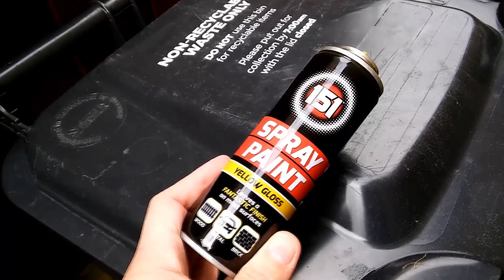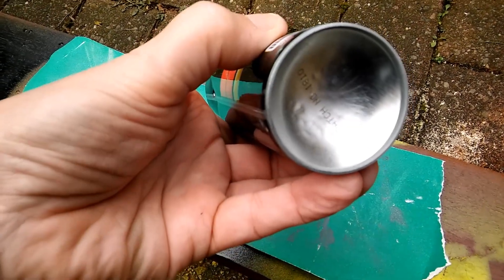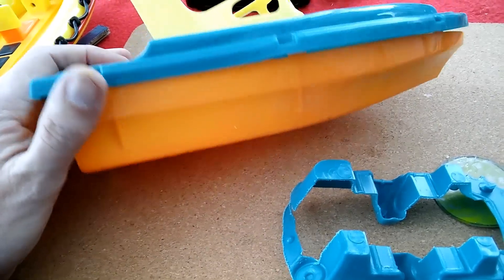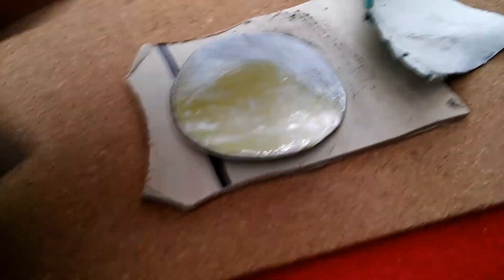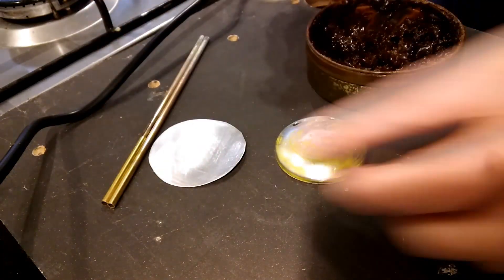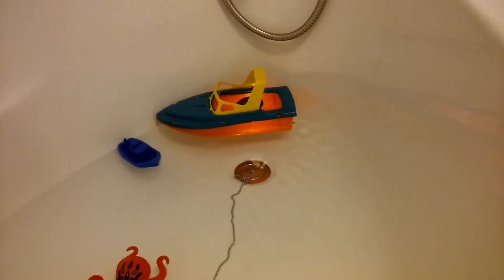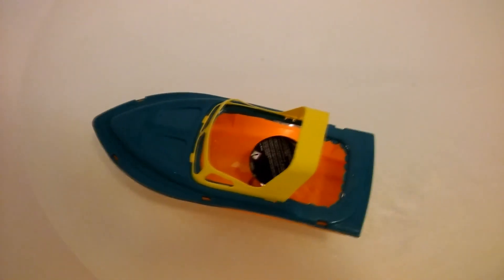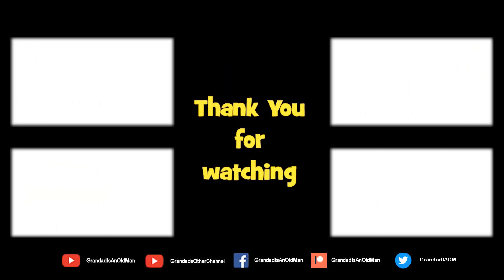Pop Pop Putt Putt boat boiler from a Spray Paint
Pop Pop Putt Putt boat boiler from a Spray Paint. Still virtually silent. I will have to find some thinner metal plate.

Main Components
Copper or brass tube - this one looks like 6mm diameter
Spray Paint can
Brass or copper tubing
Tea light - at least 4
Plastic toy boat
Solder
Glue

OLD explanation on HOW DOES IT WORK?